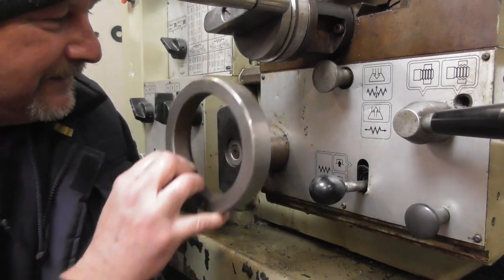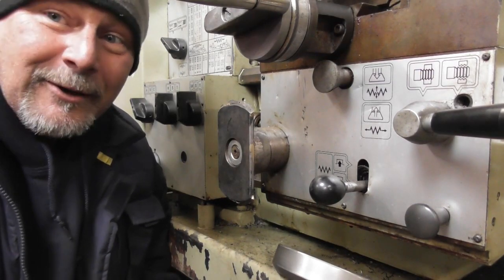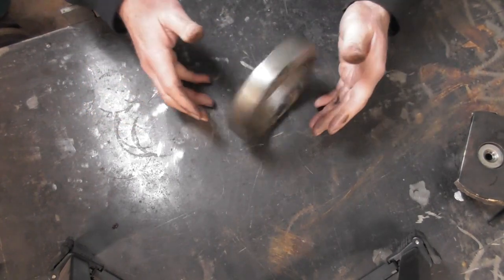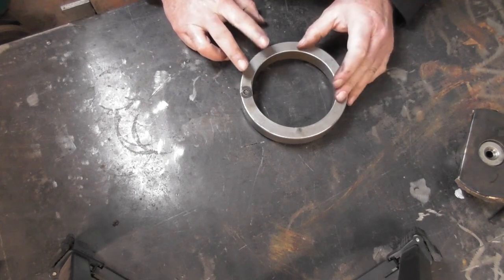HARRISON M300 XTREME LATHE...REPAIR ON A REPAIR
We got a LATHE!!!  My channel sponsor Xtreme Plasma sent me a lathe to mess about with, it's great addition to the workshop and means i can make some cool lathe type stuff. :)
Here are some great channels for you to check out...